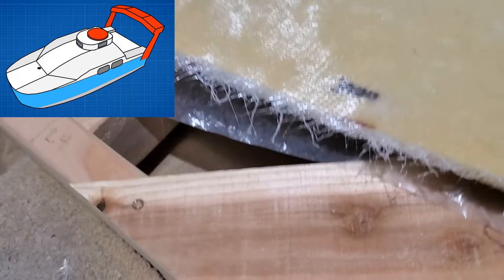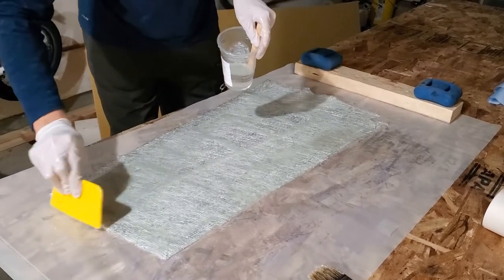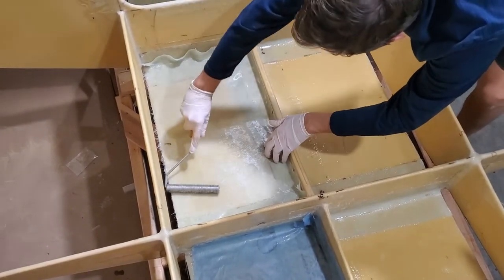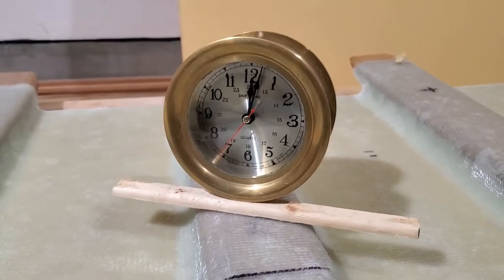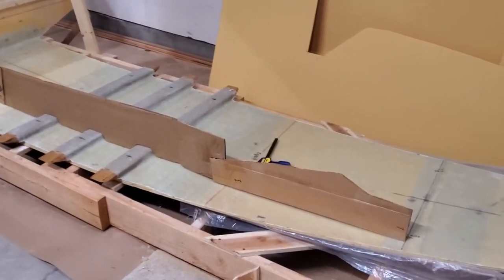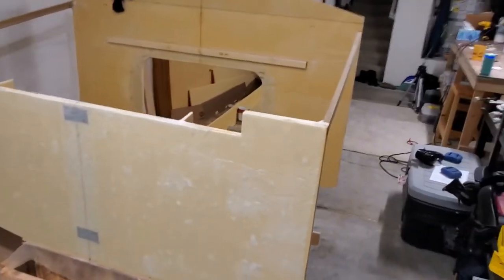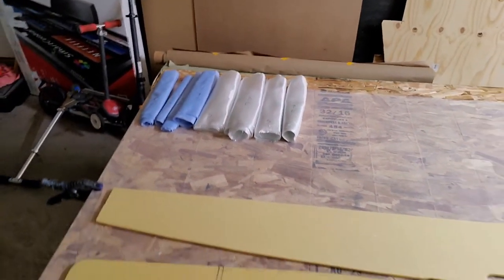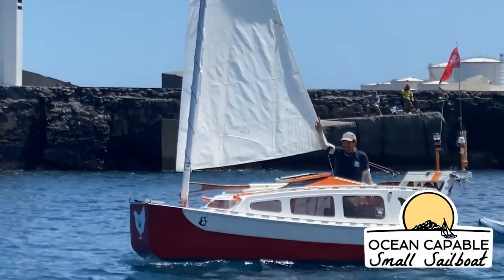OCSS-013 Preparing Main Cabin Longitudinals - Mini-Cruiser Sailboat Build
In this episode I strengthen the bottom panel aft of the main bulkhead with 1708, since all of the bottom panel forward of that area has 1708 on it. This section only had 1 layer 6oz cloth on it prior to this. I show off the boat’s christmas present, a brass ship’s clock, and mount it on the wall until we have a mostly complete boat to bolt it to. Then I build templates for the 2 longitudinals that will run 20cm to port and starboard of centerline, from the main bulkhead (C5) to frame C2. These longitudinals will support the floor of the main cabin where I’ll sleep and they are about 8’ long. After transferring the templates to the PVC foam core and cutting out pieces, I detail how I fiberglass them both sides at once with 6oz cloth.

Tips: pre-wetting the foam core with epoxy is best done with a squeegee, applying 6oz cloth is best done with a squeegee, but with the thick 1708 cloth a metal roller works better. With 1708 I find it’s best to wet out both sides of the cloth on a sheet of plastic prior to laying it on the core. With the thinner 6oz cloth I find that’s not needed, you can place it directly on the wetted core and then apply epoxy on top.

Final footage is of Yann Quenet’s boat Baluchon sailing in Mauritius. Baluchon is a major inspiration for me taking on this project, as Yann has proven this type of pocket-cruiser can be sailed across oceans and around the world.

Ocean capable small sailboat, Mini-cruiser, Micro-cruiser, Pocket Cruiser, scow bow, twin keel, PVC foam core, garage DIY boat build.